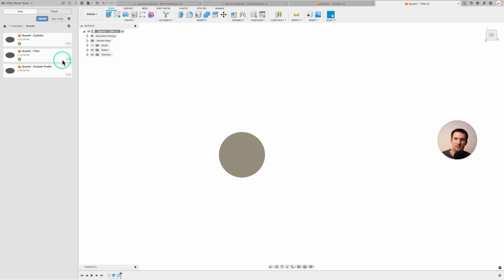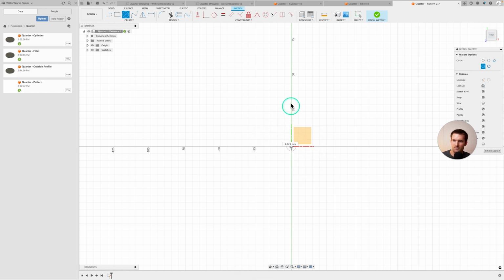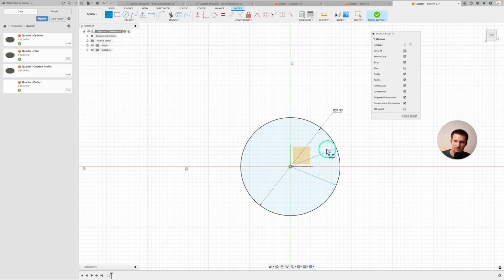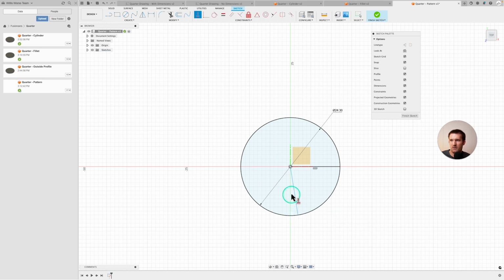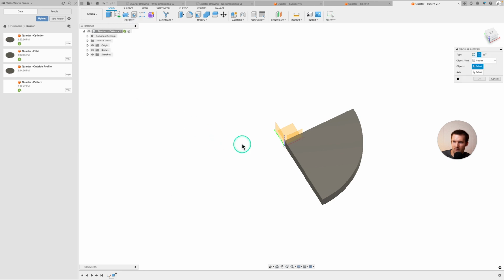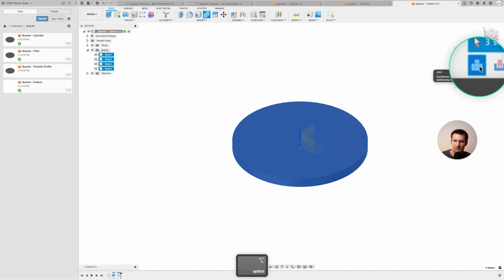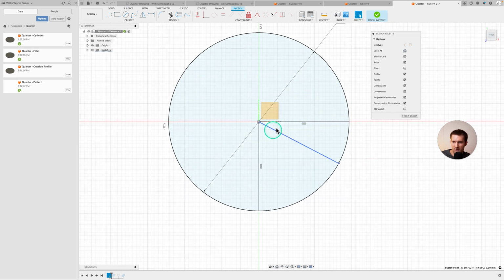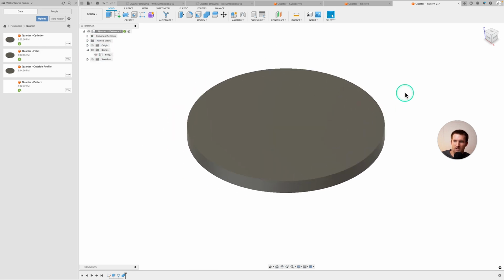Make a Quarter in Fusion - Circular Pattern Method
Applying a Circular Pattern is a common way to efficiently model parts in Fusion. In this tutorial, we will create a quarter using a circular pattern - just like a pizza! We’ll also learn how to combine bodies and use the horizontal/vertical constraint to create some pizza slices!

Techniques Mentioned in this Video

- Sectioning a circle using the Line (l) command
- Using the Horizontal/Vertical Constraint
- Applying a Circular Pattern
- Combining multiple Bodies
- Editing a Sketch in the Timeline
- Editing a Pattern in the Timeline
- Editing a Combine in the Timeline

The PDF with and without the dimensions is provided below so that you can try creating the part by yourself before watching the video by either measuring an actual quarter or printing the PDF off on a sheet of paper and measuring the profiles.

If you have access to a 3D printer, try printing your quarter off to see how close your model is to an actual quarter!